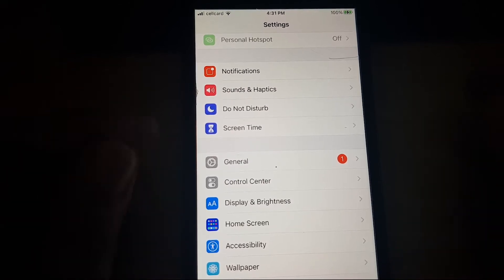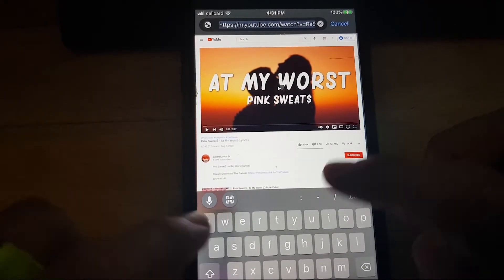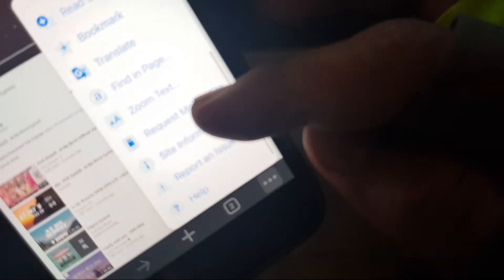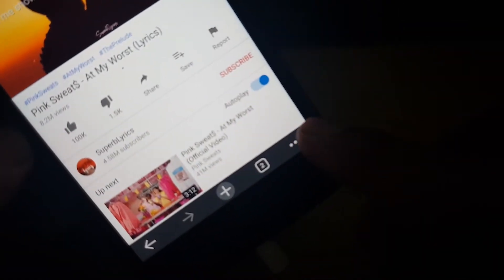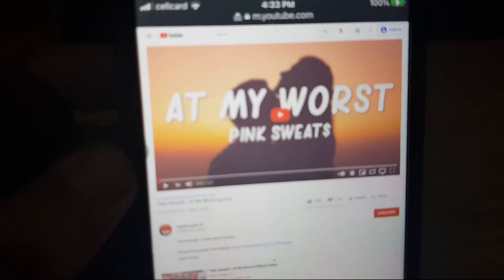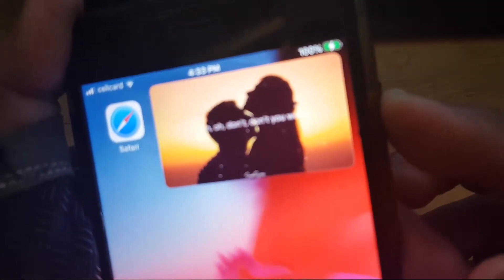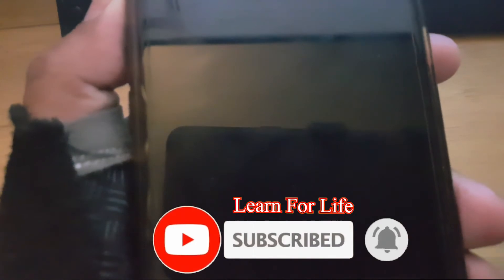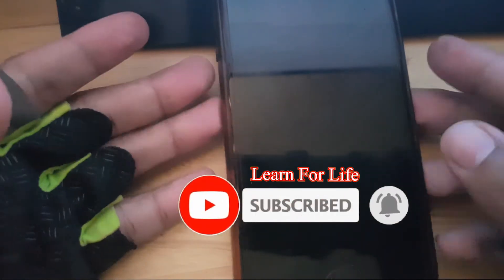How to play YouTube Videos in background on Iphone in IOS14.3 ( Play other app while listen)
Thank you for visiting the Learn For Life channel, This channel is created for sharing technical solution and knowledgeable video that people should learn or awareness.